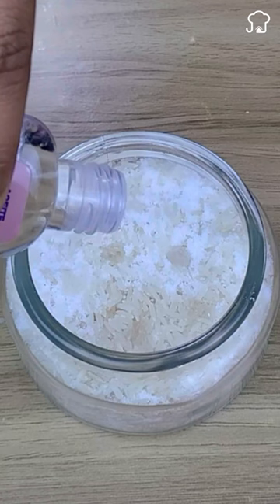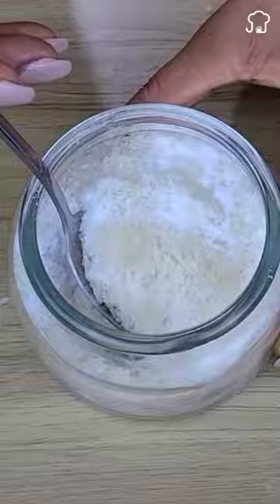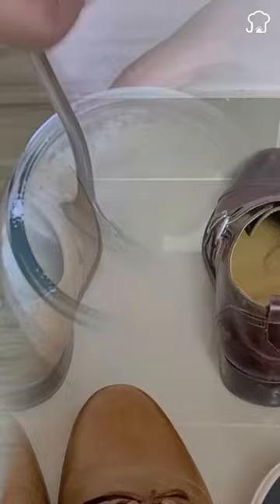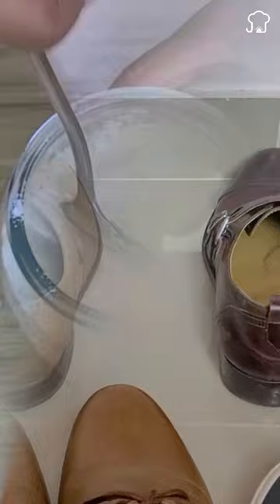Easily remove moisture from walls and closets with this easy recipe.